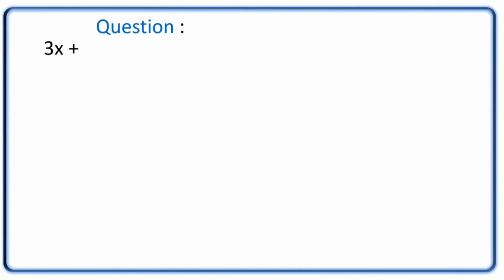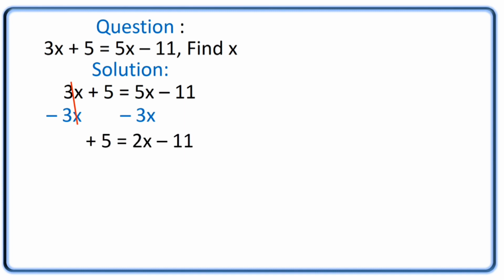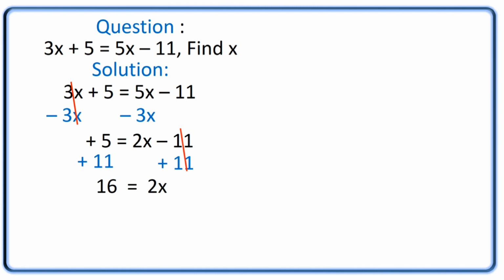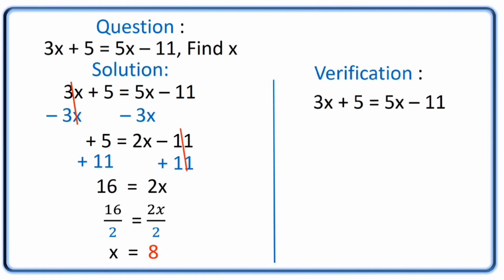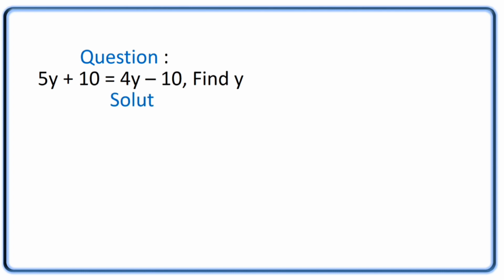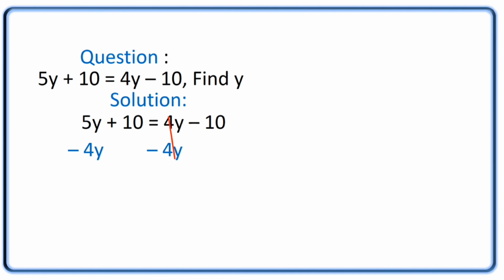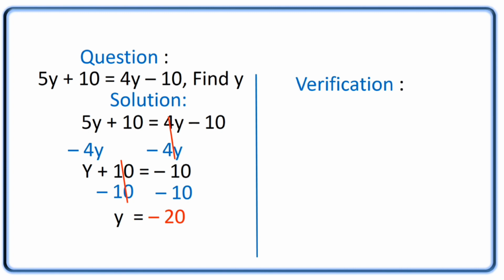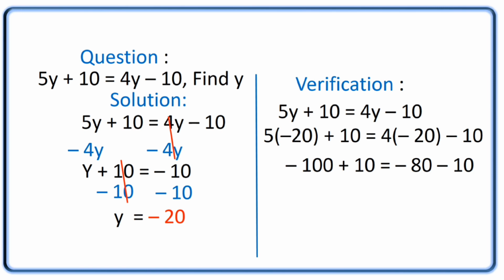Algebraic Equations Made Simple: A Step-by-Step Tutorial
Solving Algebraic Equations | Algebraic Equations
Some problems based on algebraic equations are solved in this video.
algebra.